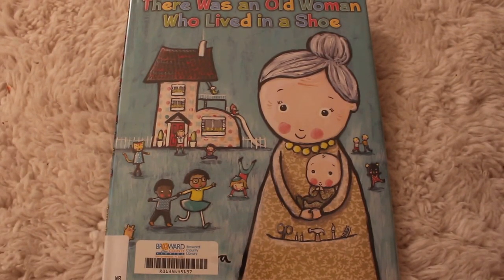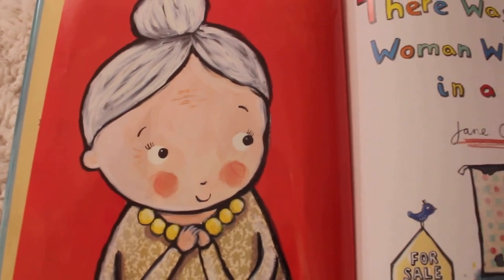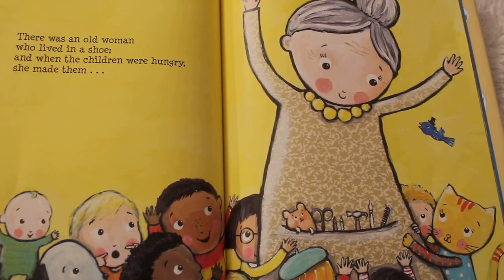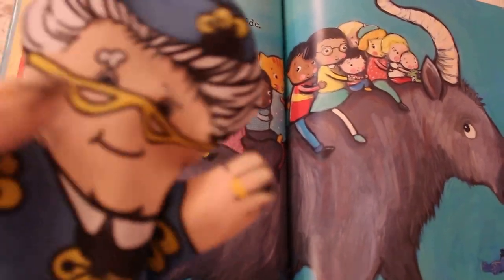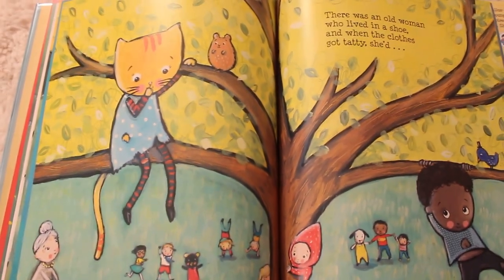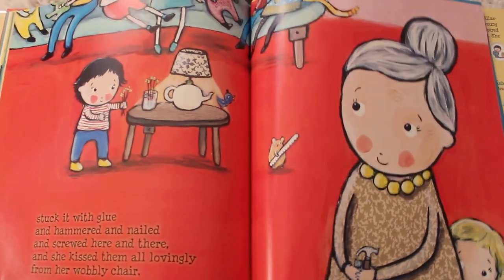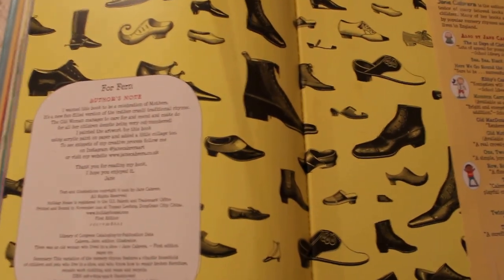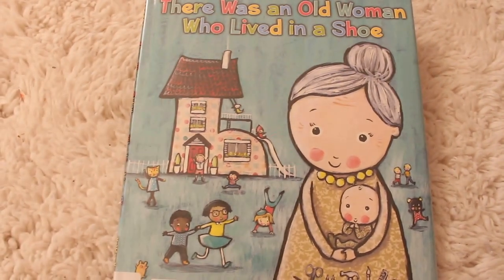There Was an Old Woman Who Lived in a Shoe by Jane Cabrera - Stories for Kids - Children's Books